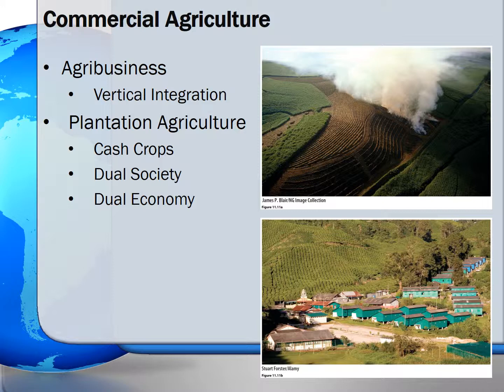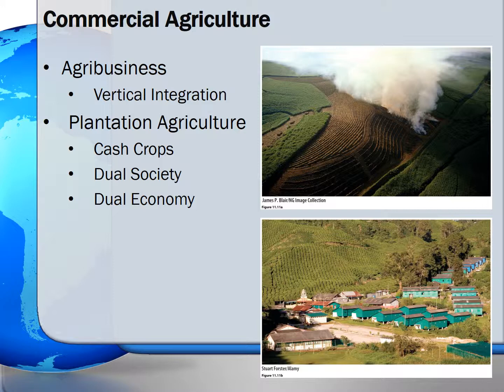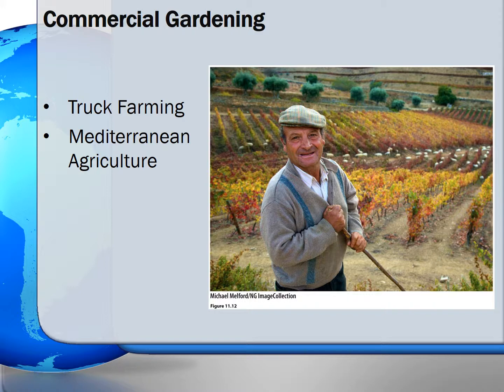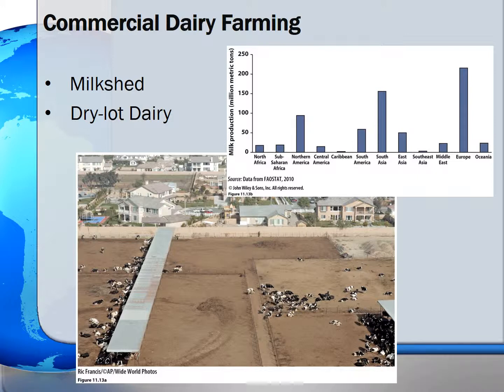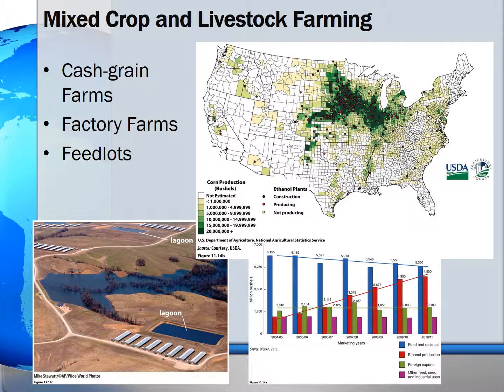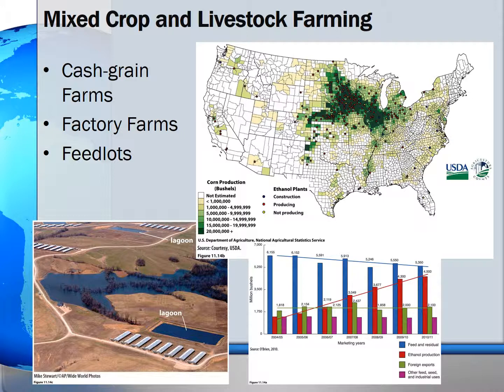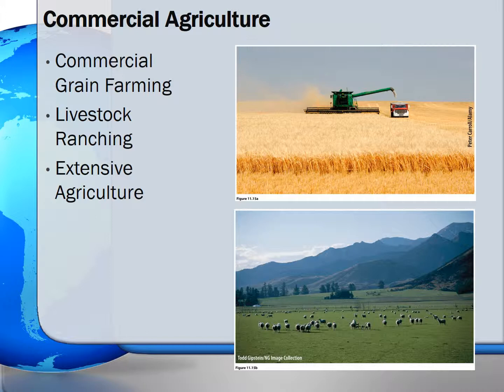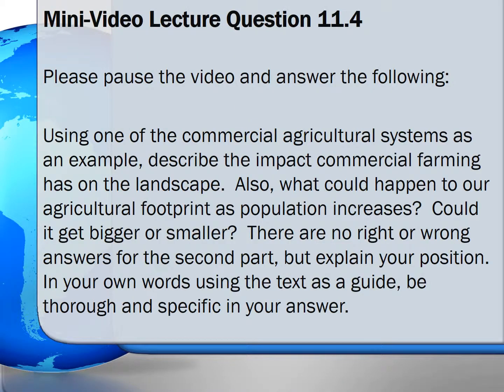Ch11 Mini Video Lecture 11.4